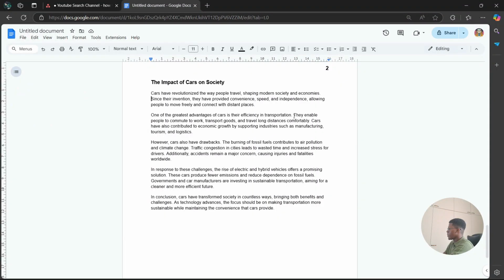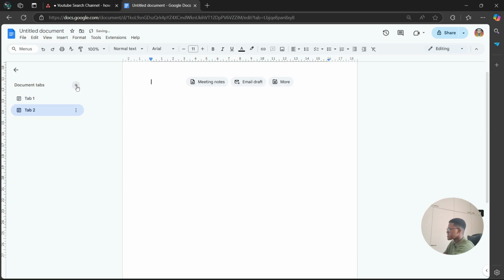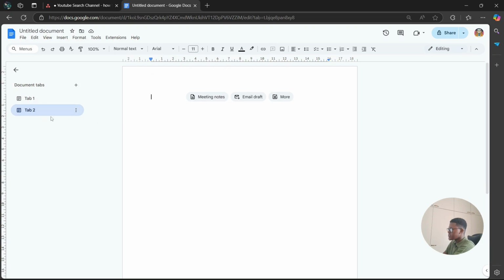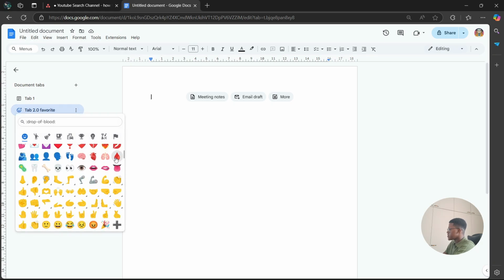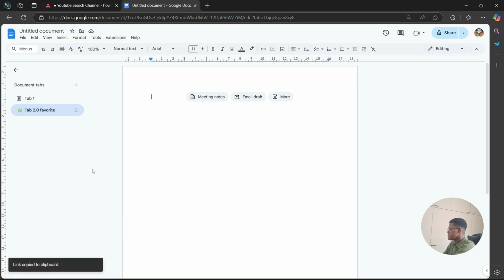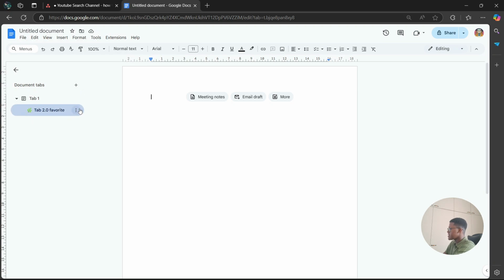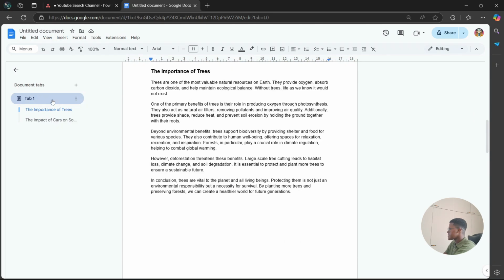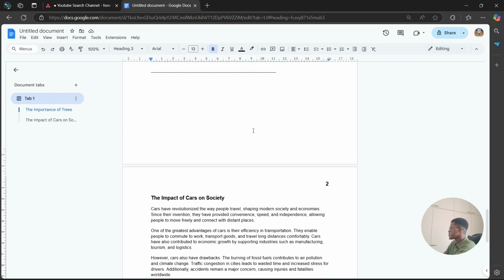How To Use Document Tabs in Google Docs (2025)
How To Use Document Tabs in Google Docs

In this pdf of document tabs in google docs tutorial video I'll show you how to link document tabs google docs. Are you wondering how to merge document tabs in google docs? Don't look further because after watching this video you'll be able to create document tabs in google docs.